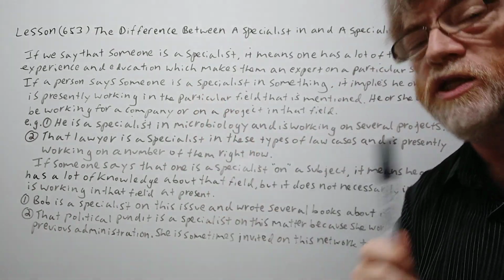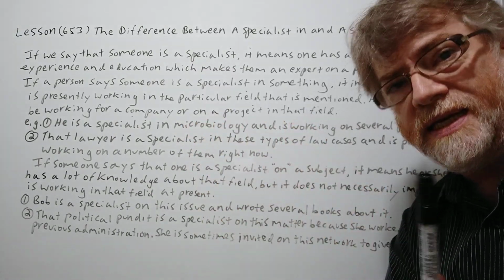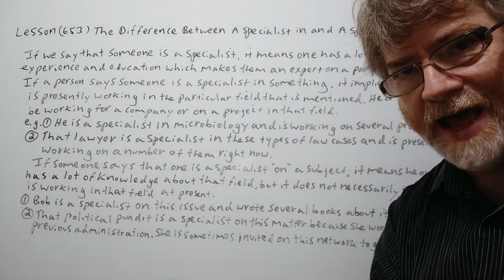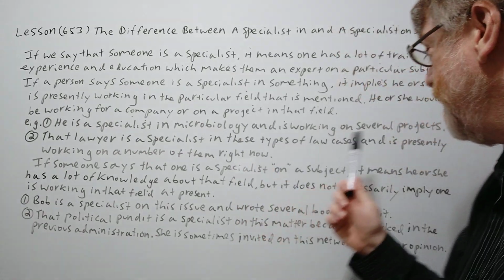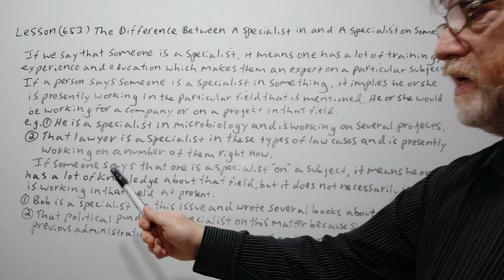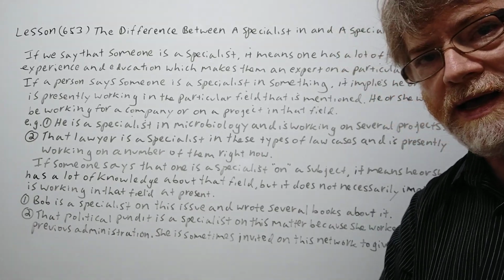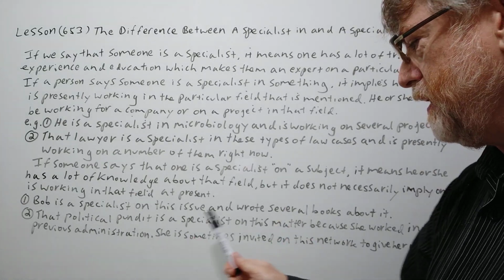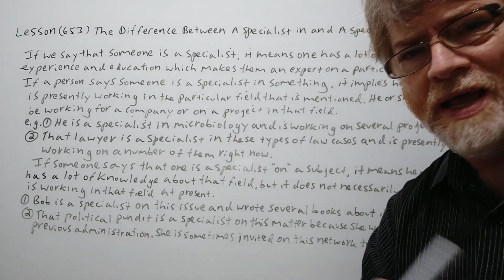English Tutor Nick P Lesson (653) The Difference Between a Specialist in and a Specialist on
In this video we will cover the difference between these two phrases and give examples of its use.